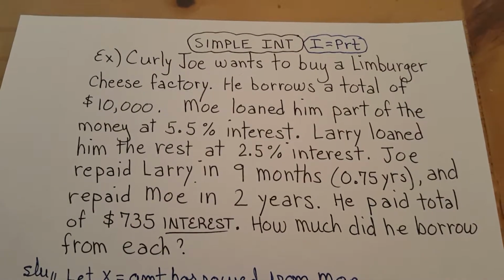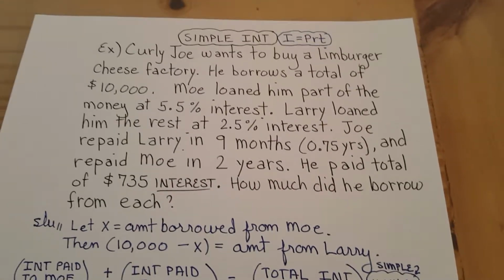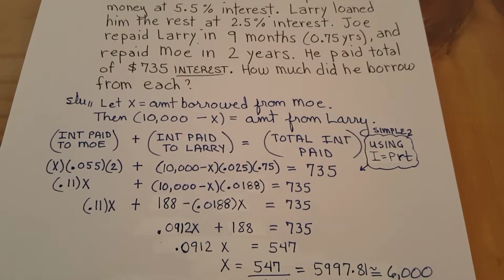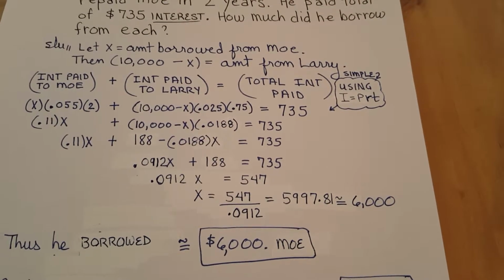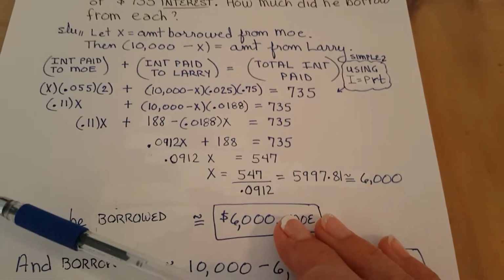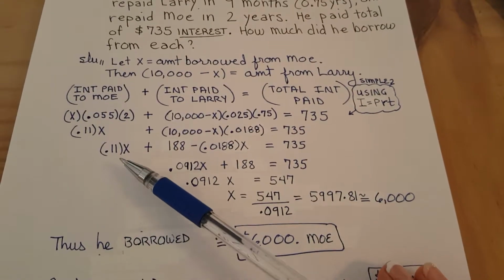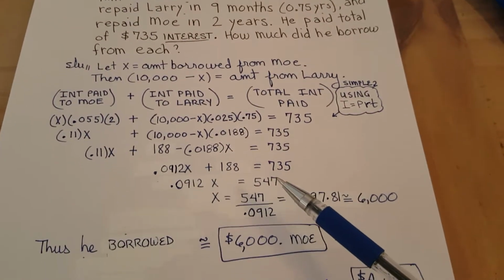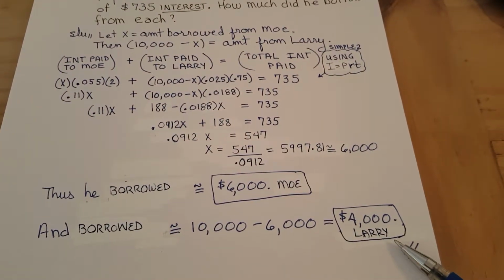Simple Interest Example